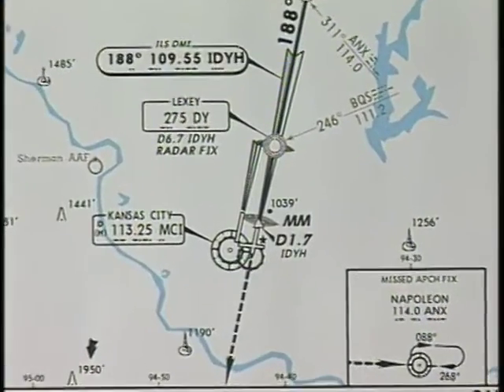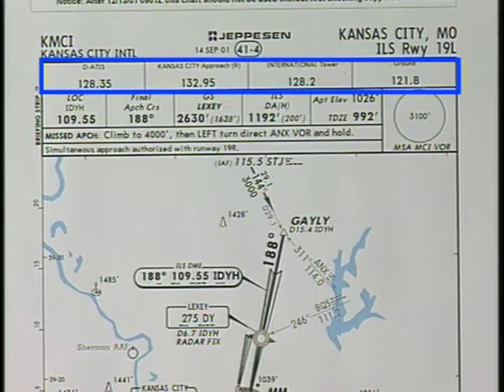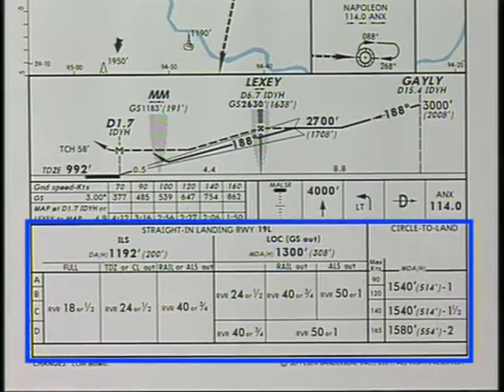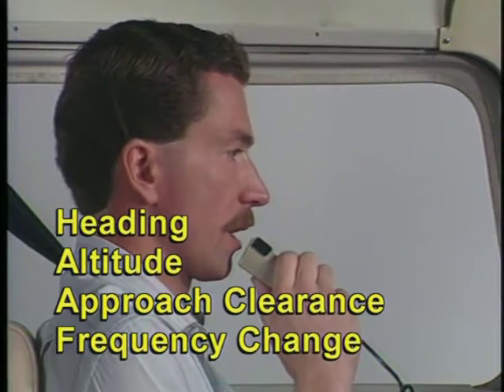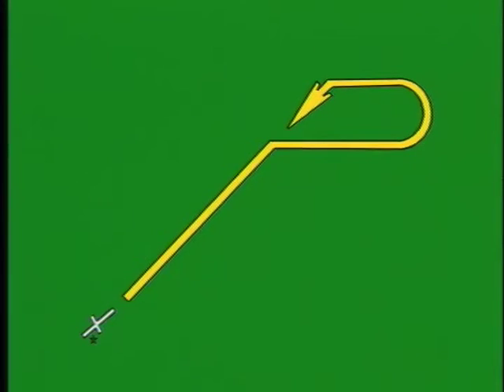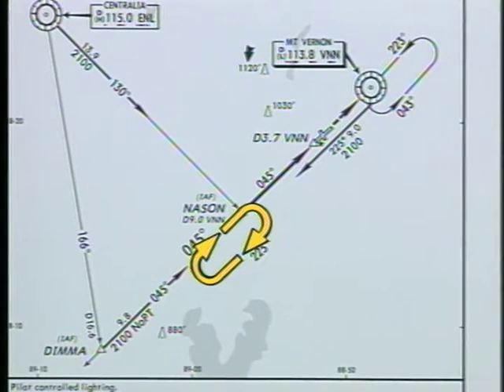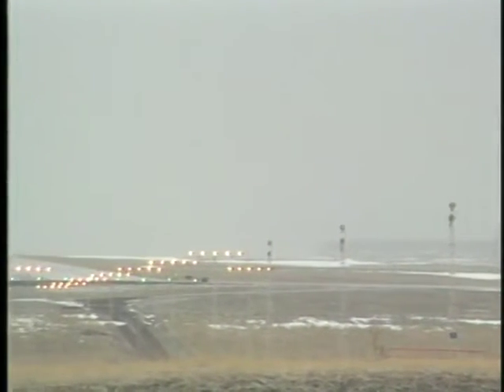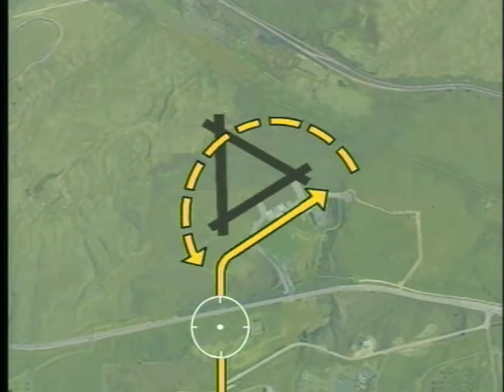B. Approach Procedures